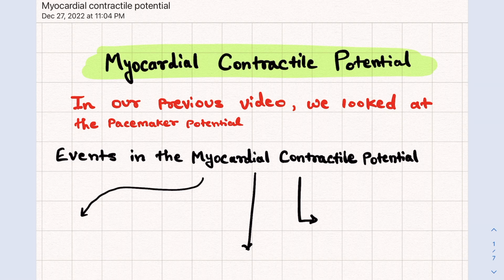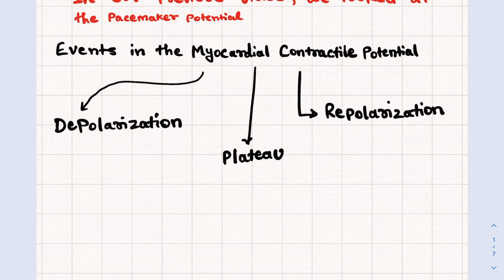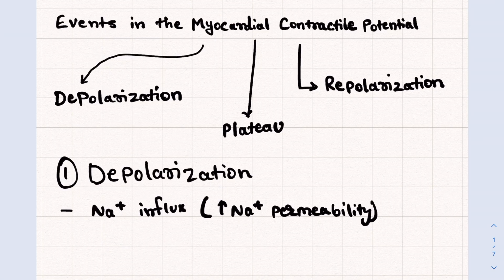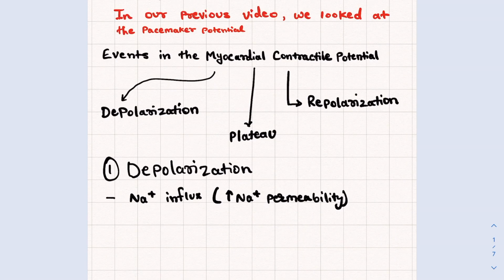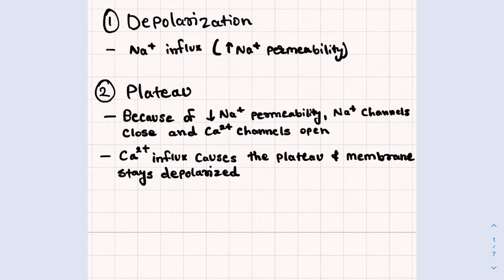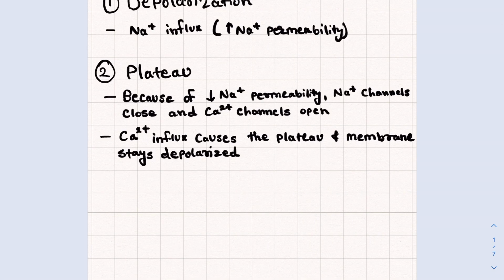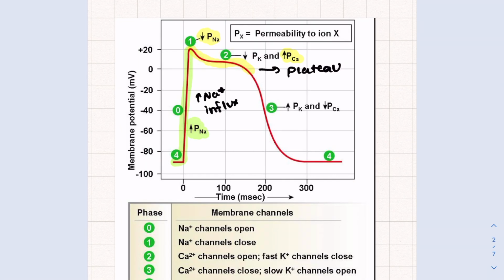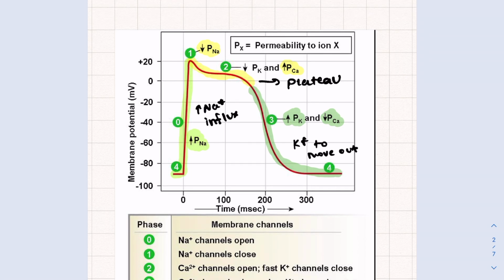Introduction to Myocardial Contractile Potential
This video primarily focuses on the three major events of the myocardial contractile potential. This video also talks about the ion movement, channels open during those events as well as explains this concept through the myocardial contractile potential diagram

Unit:
Heart